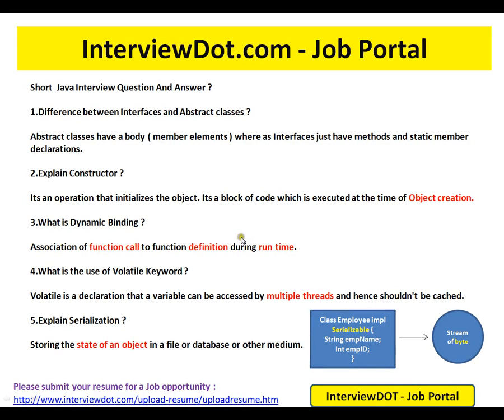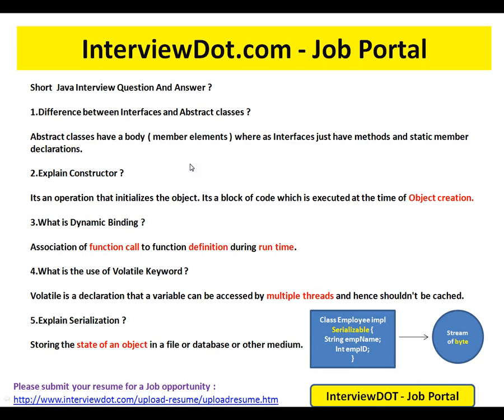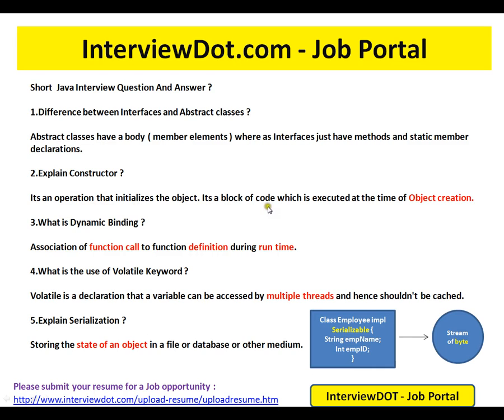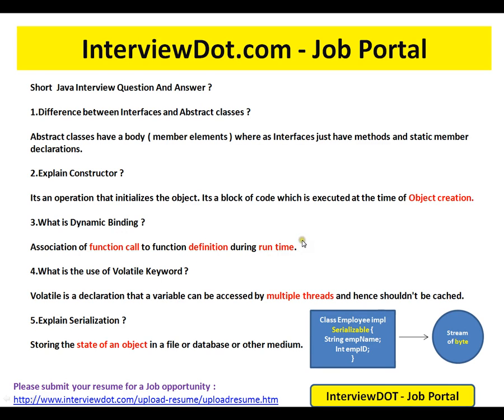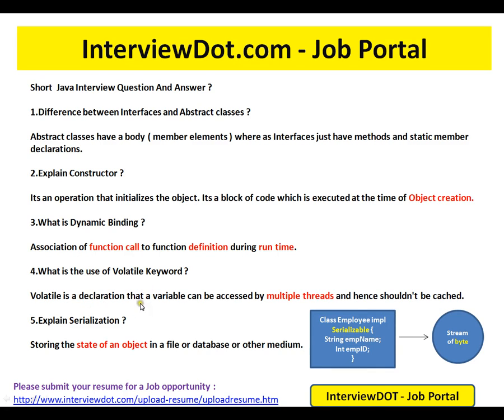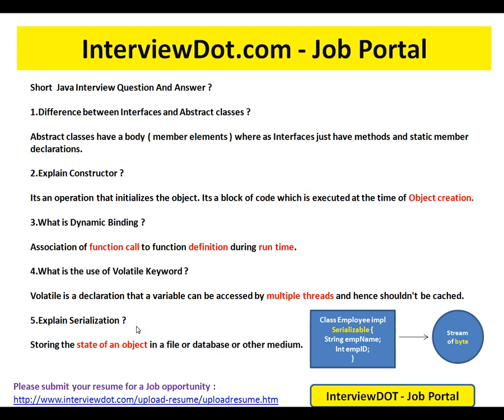Volatile in Java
to get notifications. Volatile in Java

Short  Java Interview Question And Answer ?

1.Difference between Interfaces and Abstract classes ?

Abstract classes have a body  member elements  where as Interfaces just have methods and static member declarations.

2.Explain Constructor ?

Its an operation that initializes the object. Its a block of code which is executed at the time of Object creation.

3.What is Dynamic Binding ?

Association of function call to function definition during run time.

4.What is the use of Volatile Keyword ?

Volatile is a declaration that a variable can be accessed by multiple threads and hence shouldn't be cached.

5.Explain Serialization ?

Storing the state of an object in a file or database or other medium.